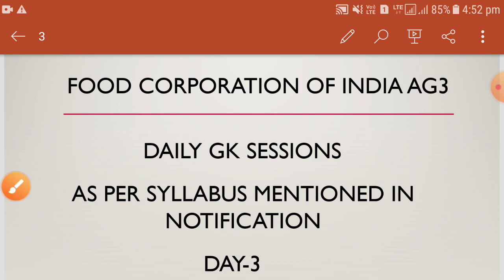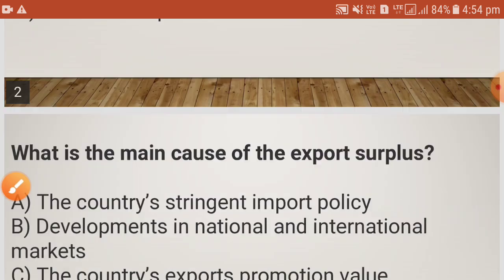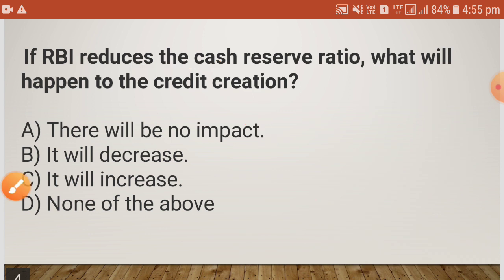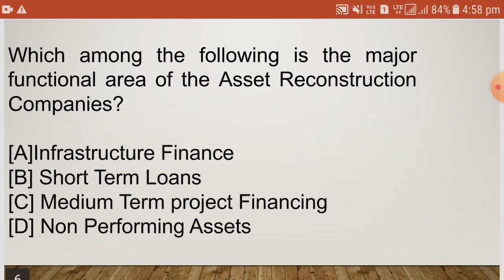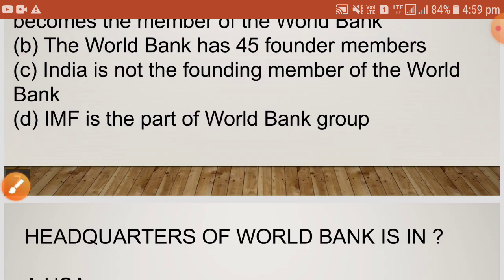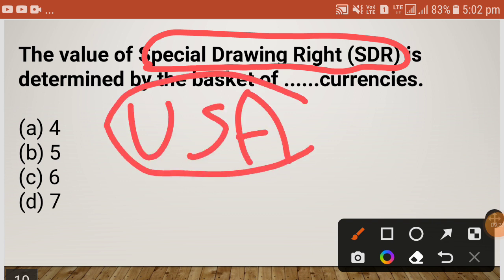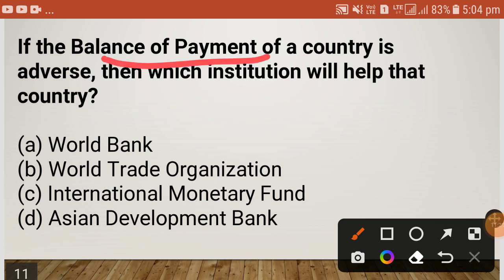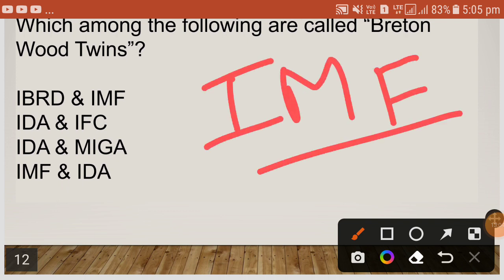CLASS 3| FOOD CORPORATION OF INDIA AG3 DAILY GK CLASSES | AS PER SYLLABUS